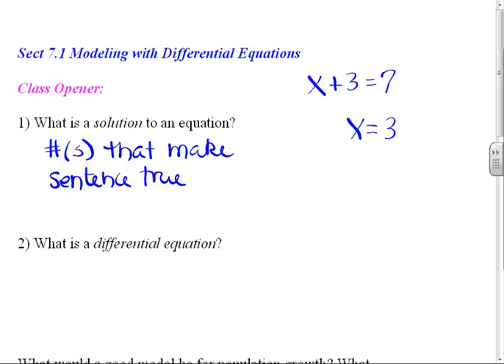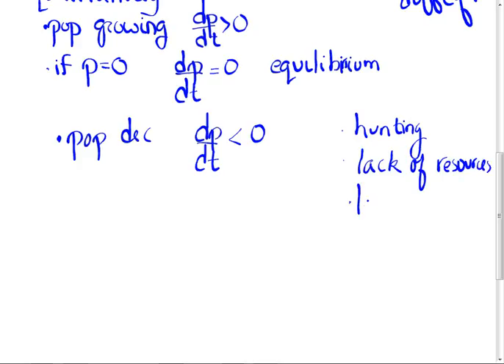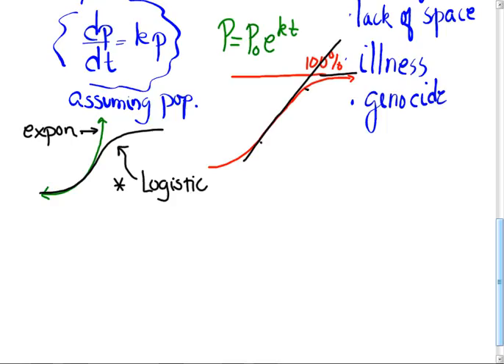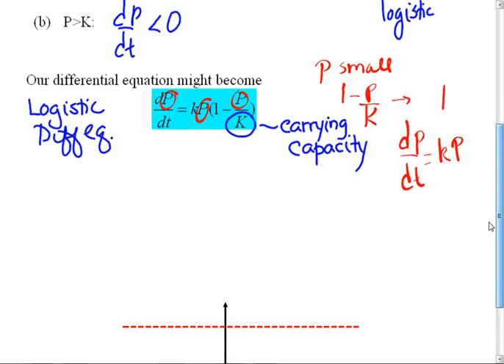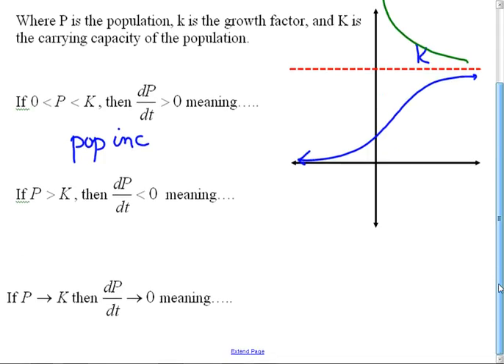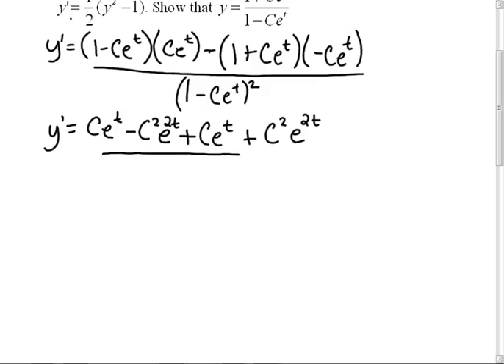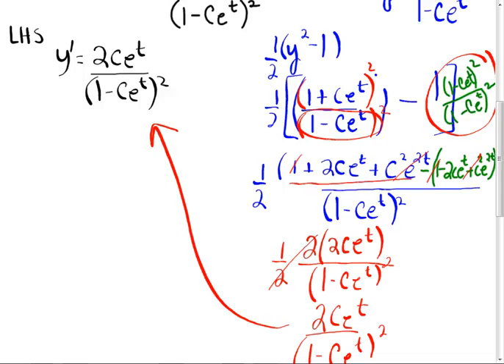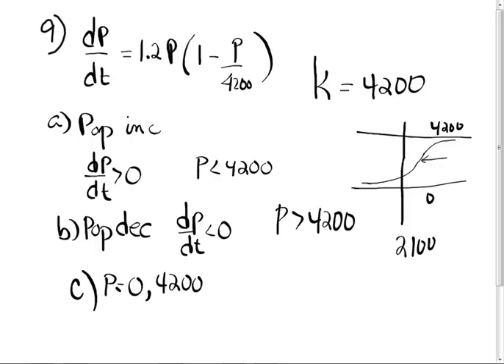Sect 7 1